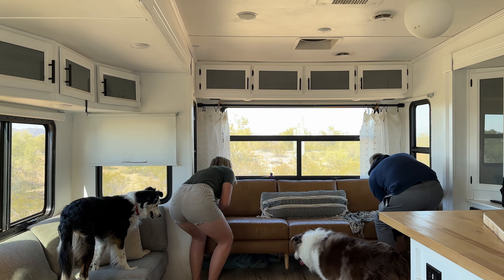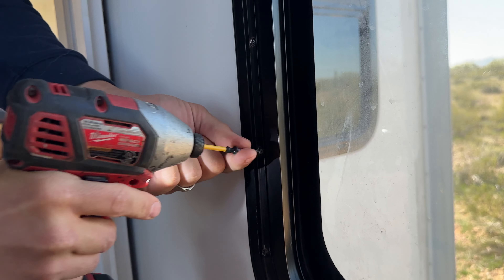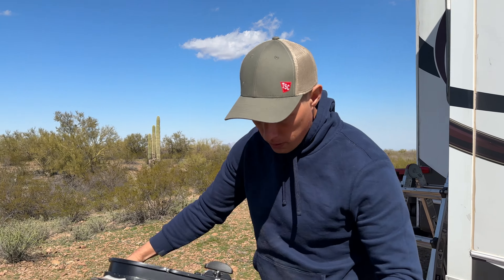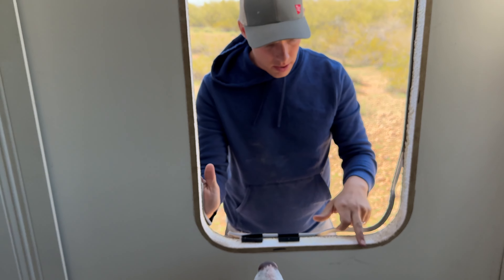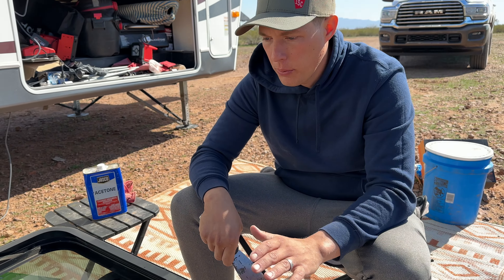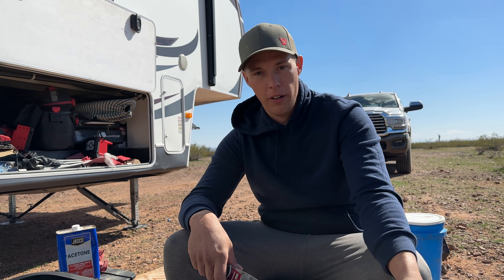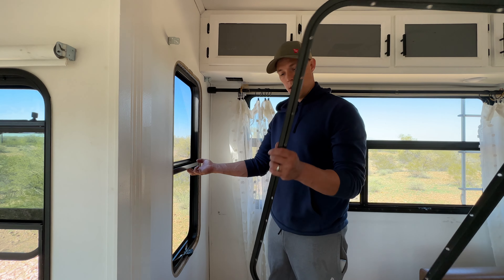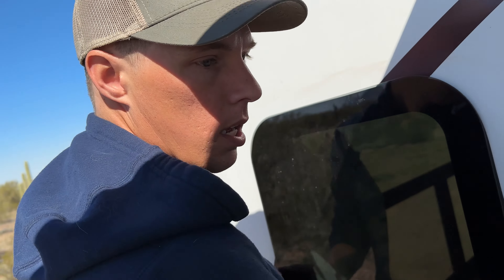How To Remove & Reseal an RV Window [RV Window Leak Repair]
We're showing you how we repaired our leaky RV window by replacing the seal on our frameless RV window! We're breaking down this easy RV repair step-by-step, starting with showing you how to remove an RV window to installing it back properly!

Timestamps:
0:00 Remember our leaky RV window?
0:47 Removing the inside frame
1:12 Securing the window
2:16 Removing the window
3:18 Looking for damage
3:58 Cleaning the surfaces
6:04 Installing foam window seals
7:10 Reinstalling the window
7:51 Checking the exterior

Sponge Window Seal

SAVE 5% on solar products with code WILDRVLIFE5 at SanTan Solar

Amazon store

We’re Victoria & Craig, a full-time travel couple currently living the RV lifestyle! In 2021, we realized life was too short to wait to chase our dreams, so we purchased a used fifth wheel camper and completely renovated it. After selling our house in Florida, we set off on our journey as full-time RVers. Full time RV living has taken us across the United States, Baja Mexico, and Canada, where we’ve fallen in love with boondocking in stunning locations and living an epic adventure travel lifestyle. In 2023, we upgraded to a brand new Brinkley RV Model Z 3100.

Join us as we explore new destinations and embark on new adventures. From hiking, rock climbing, and paddle boarding to surfing, off-road exploring, and cooking around a campfire, we live our travel couple lifestyle to the fullest!